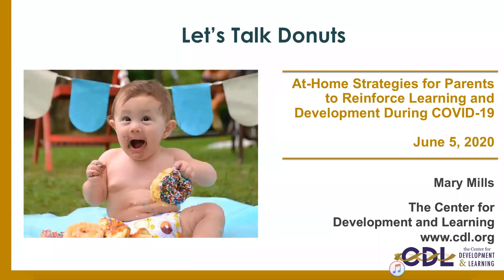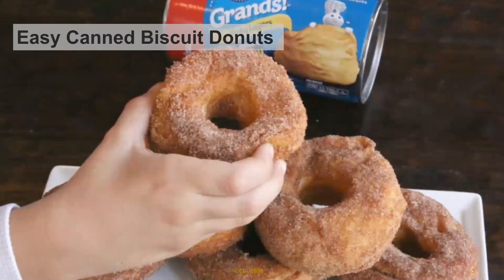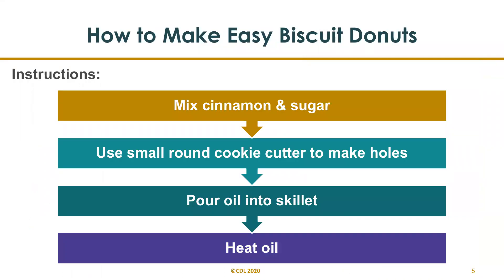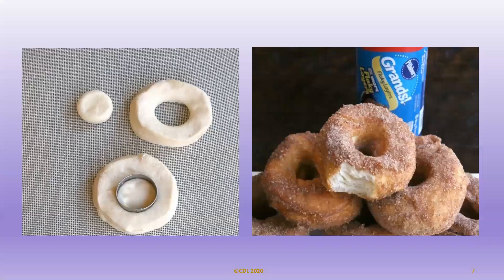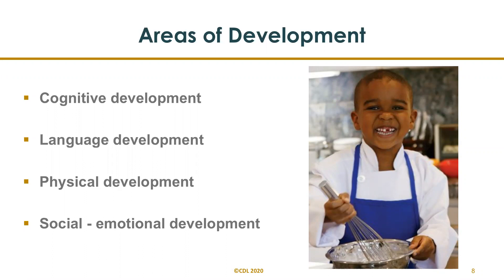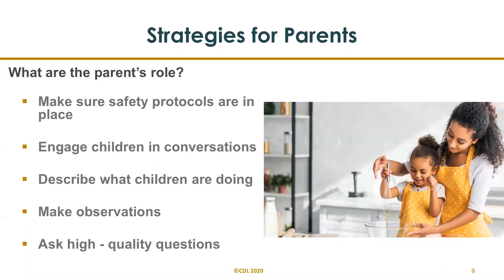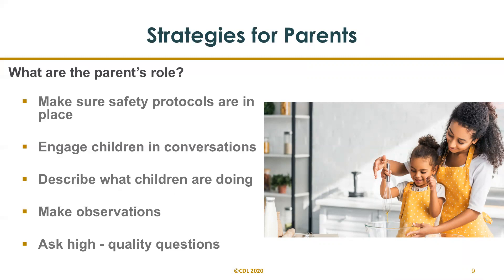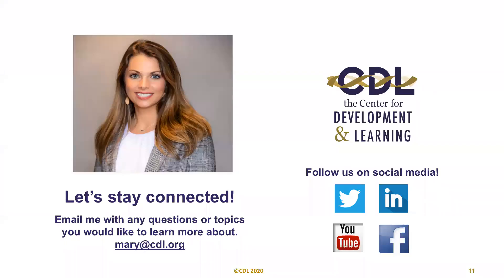Let's Talk Donuts